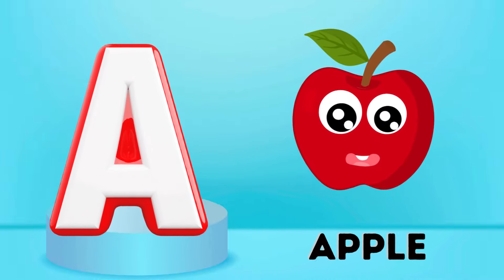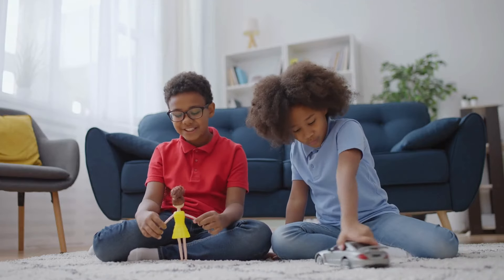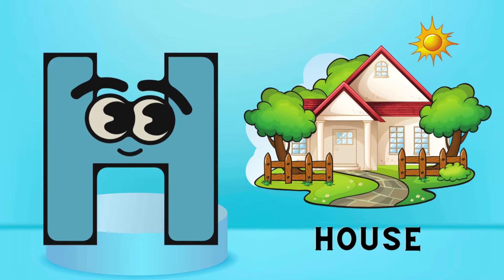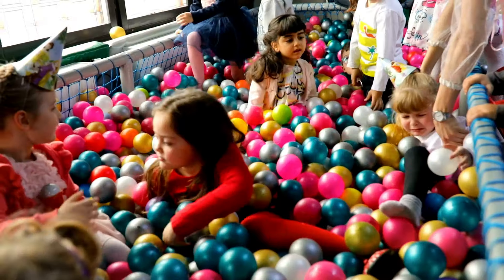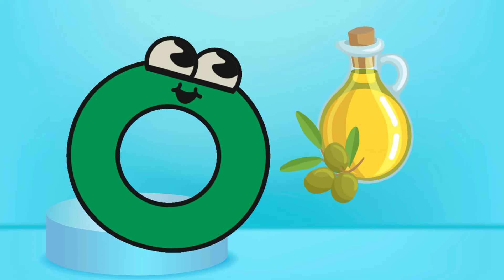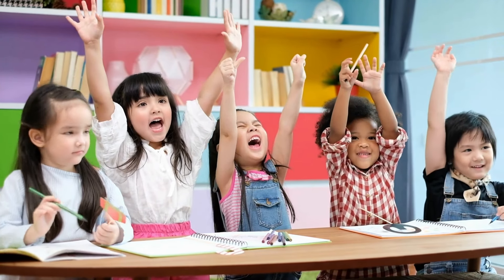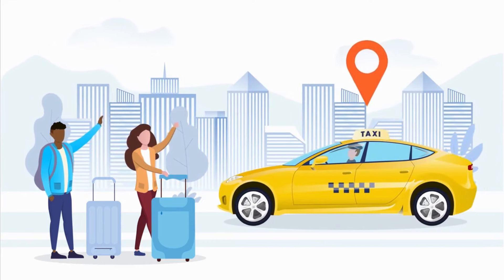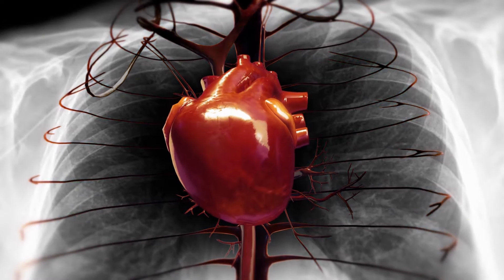Abc Song | Abc Phonics Song For Toddlers | Alphabet Song for Kids | A for Apple | Nursery Rhymes